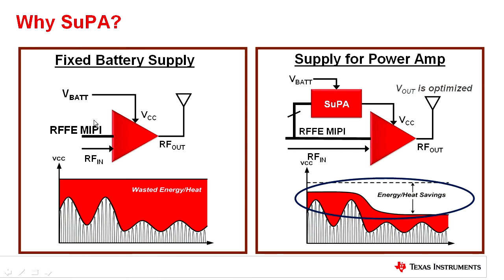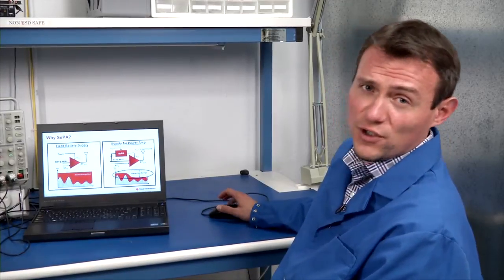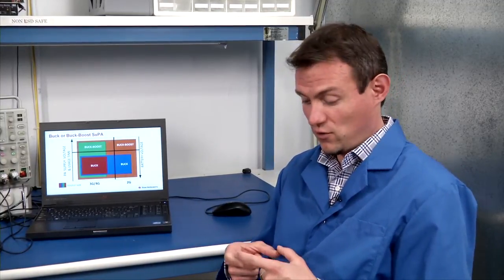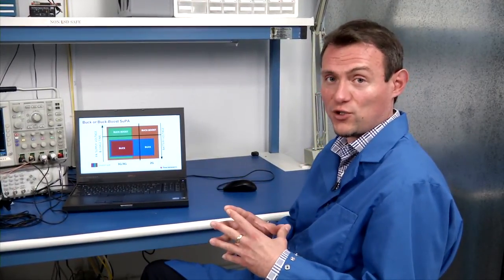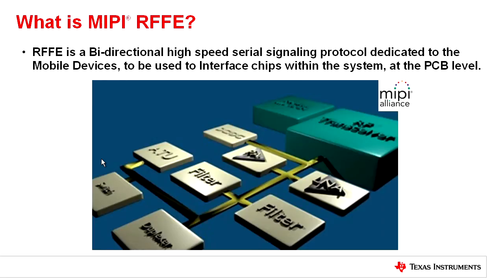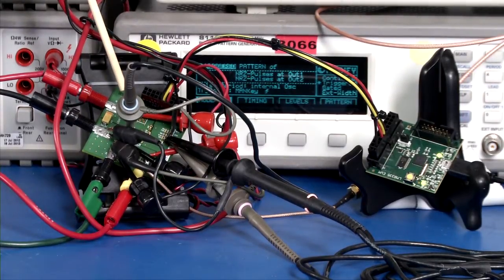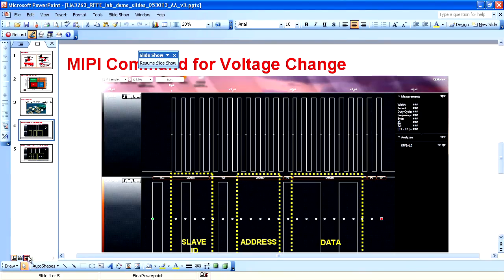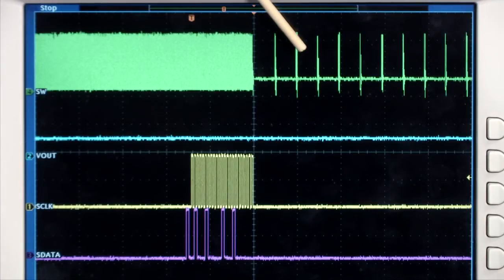Engineer It - How to power 3G/4G MIPI® RFFE power amplifiers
Learn how to meet power management design requirements for the MIPI® RFFE (radio frequency front-end) interface, a specification that simplifies multi-band and multi-radio communications. New buck and buck-boost converters significantly reduce the heat and power consumption in RF power amplifiers, improving battery life and extending talk time in 2G, 3G and 4G LTE smartphones, tablets and data cards.